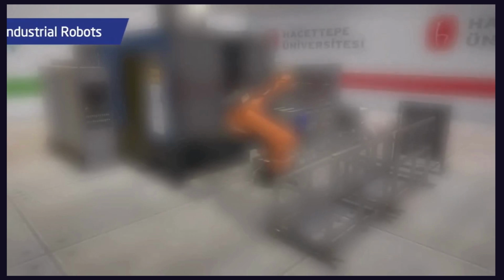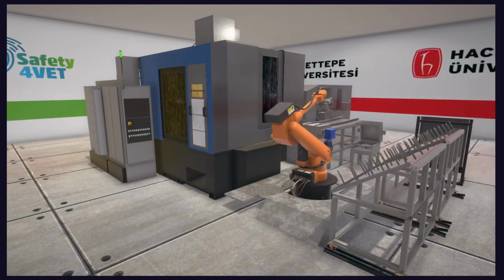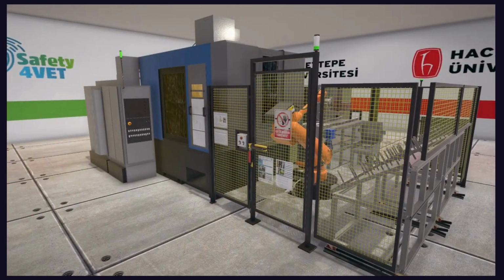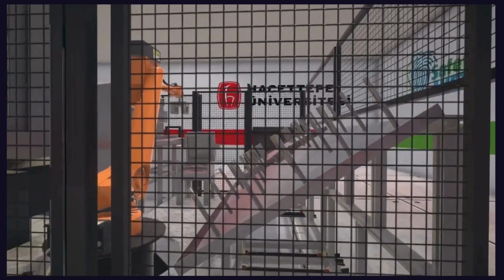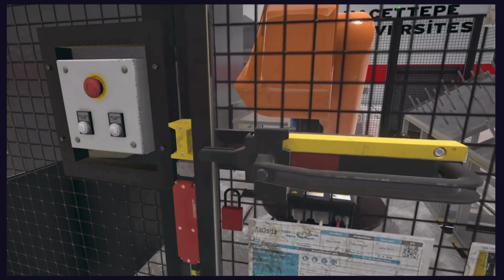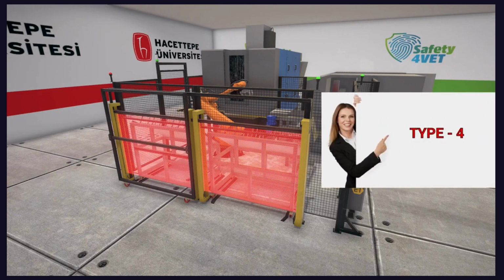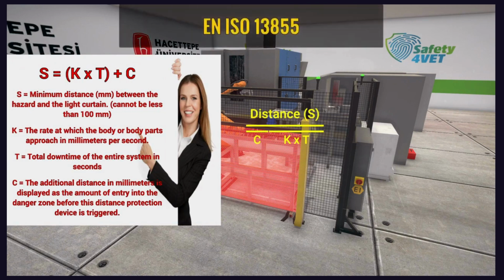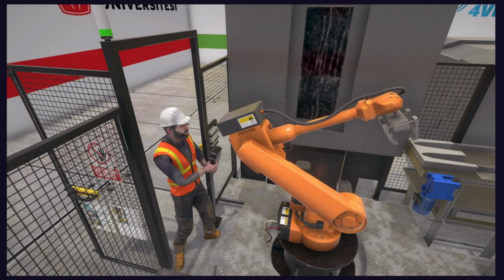Industrial Robots Machine Safety Training | Risk Zones, Guarding & Safe Operation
This training video focuses on machine safety practices in environments where industrial robots are used. It covers risk zones, safeguarding systems, emergency stops, and safe interaction procedures between humans and robots. The training is ideal for automation engineers, safety professionals, technicians, and production staff working with robotic systems.